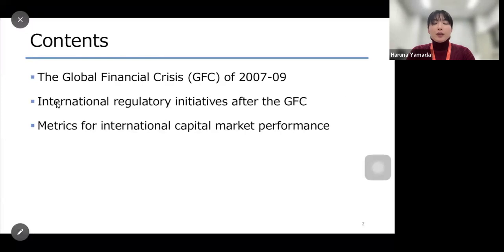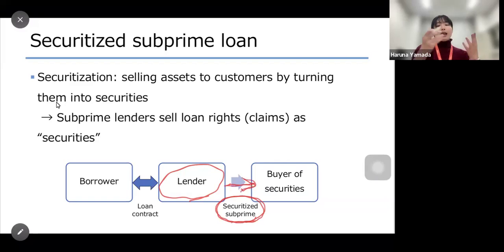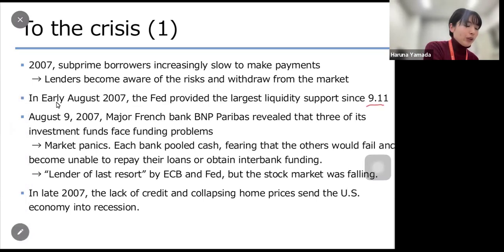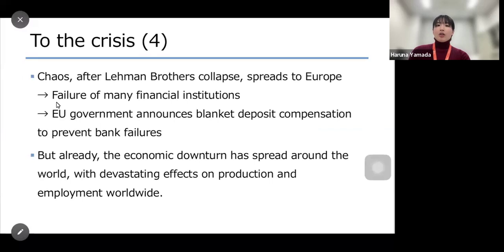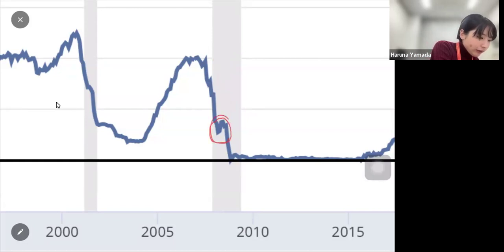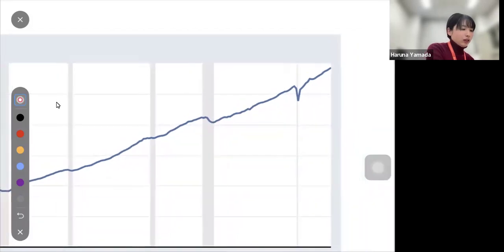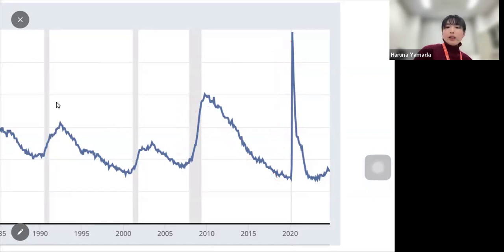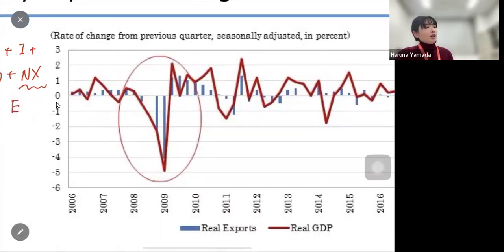B2-10-1 The Global Financial Crisis (GFC) of 2007-09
Monay and Financial Economics BII

Chapters
00:00:00 Introduction
00:00:40 The Global Financial Crisis (GFC) of 2007-09